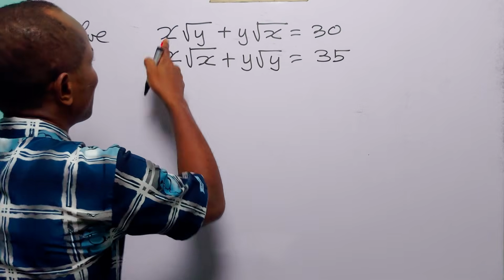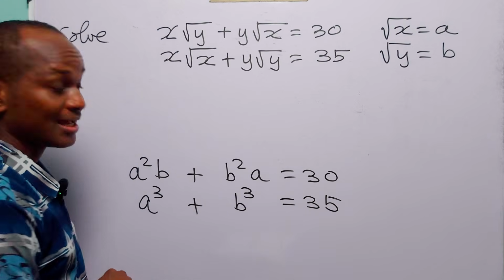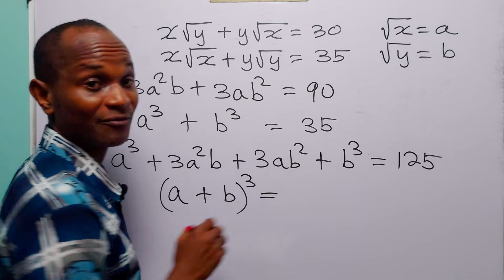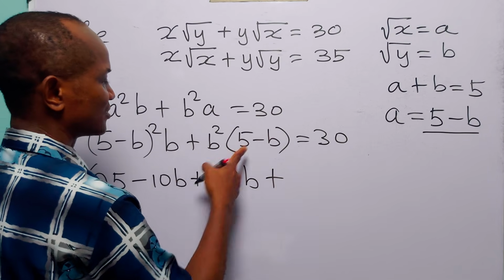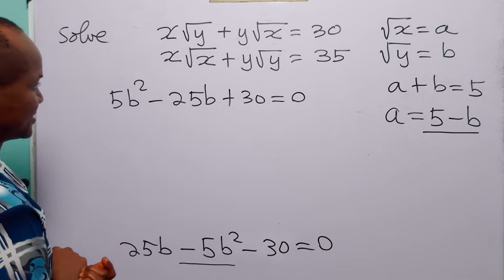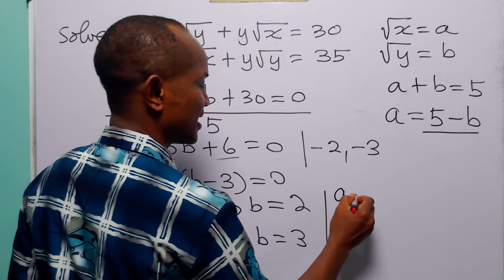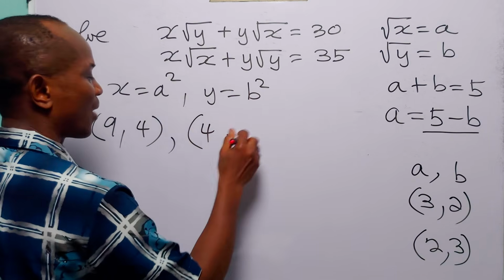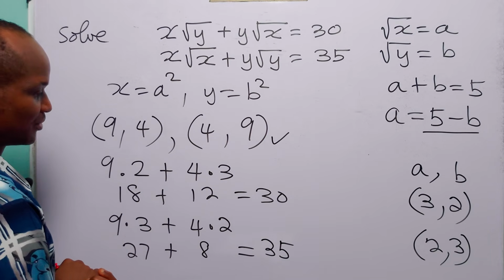Can You Solve These Simultaneous Nonlinear Equations? Most Fail.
In this math tutorial, I solve the simultaneous nonlinear equations x√y+y√x=30 and x√x+y√y=35 using clever algebraic substitutions and symmetry. Instead of using long messy calculations, I simplify the system step by step to reveal the hidden structure behind the equations and find the real values of x and y in a clean and elegant way. This problem is a great example of how smart substitutions can make difficult nonlinear equations much easier to solve.

If you are searching for simultaneous equations, nonlinear equations, algebra tricks, substitution methods, or Olympiad style math problems, this video will help a lot. This tutorial is perfect for high school students, competitive exam learners, and math enthusiasts who enjoy elegant problem-solving techniques. Watch till the end to learn a powerful method for solving difficult systems involving square roots and powers without brute force calculations.